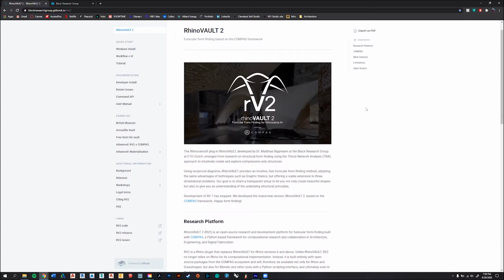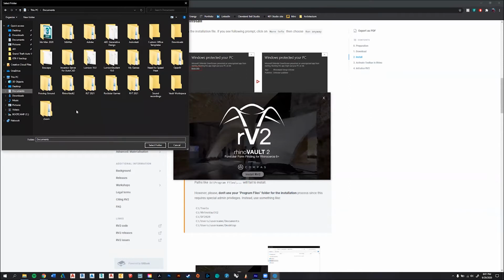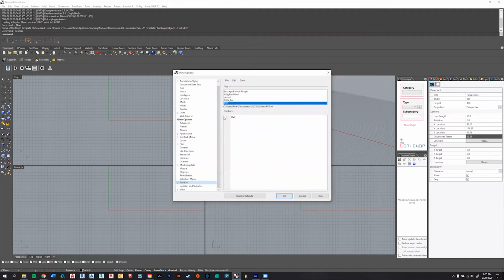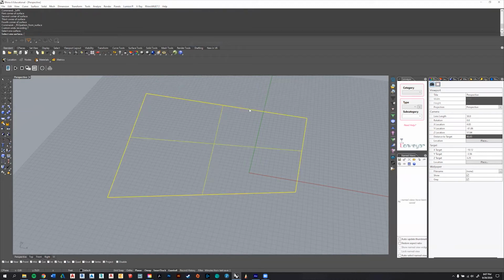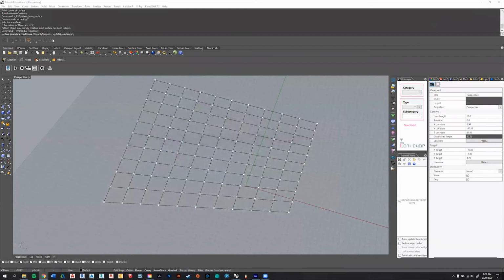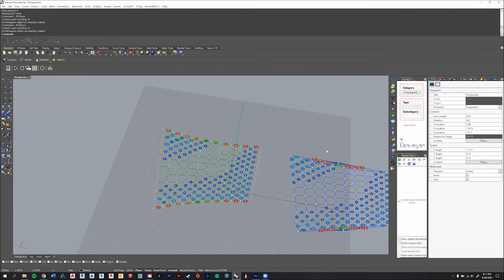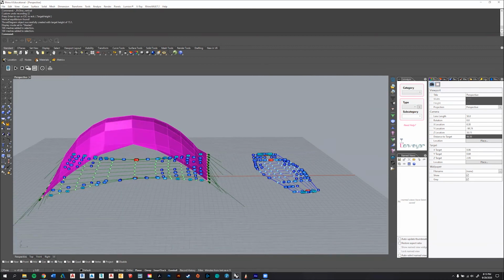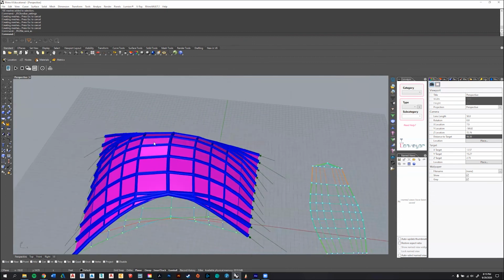Rhino Vault 2 Demo